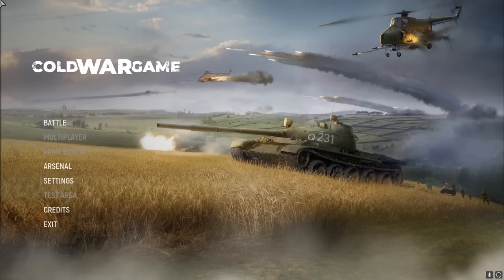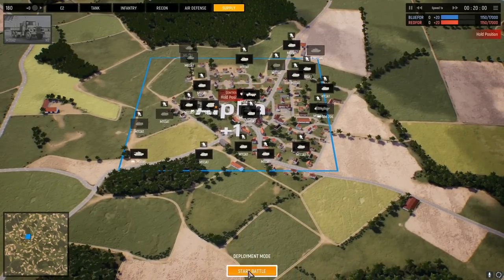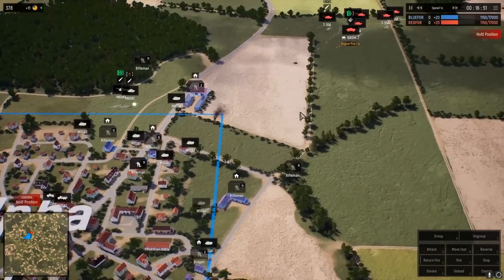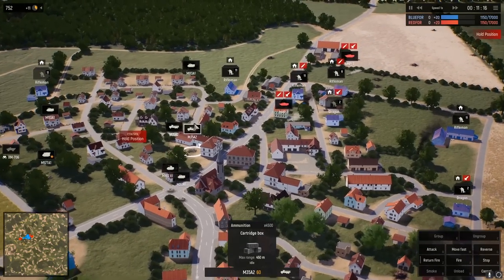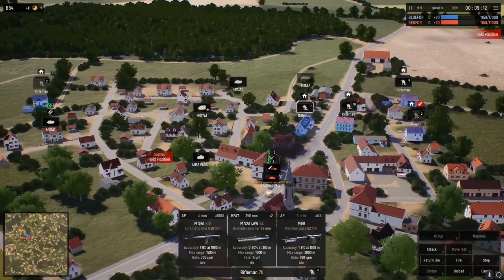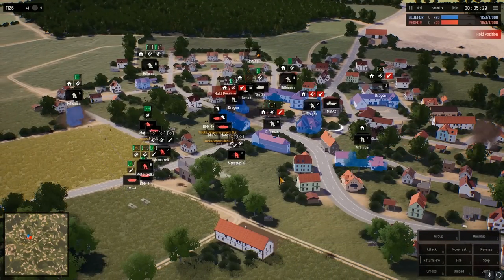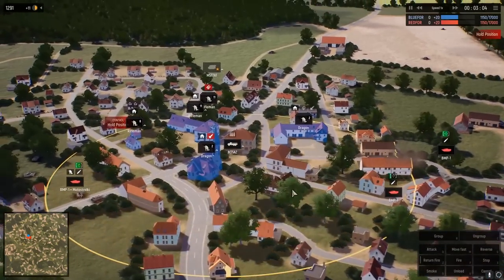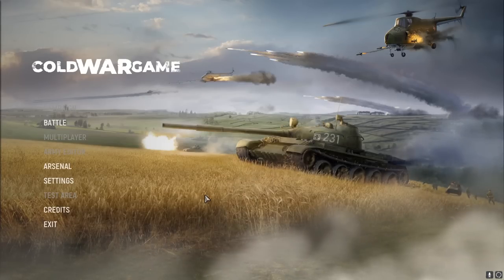COLD WAR GAME | INVASION of Germany Defense of Nuclear Missile Codes | Cold War Game Gameplay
►PC Equipment
🖥️ PC Spec List